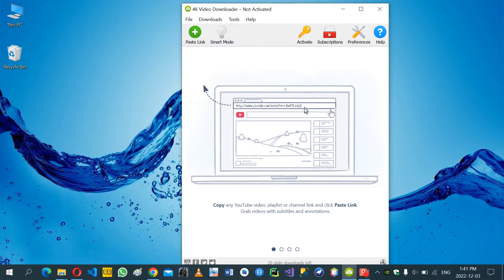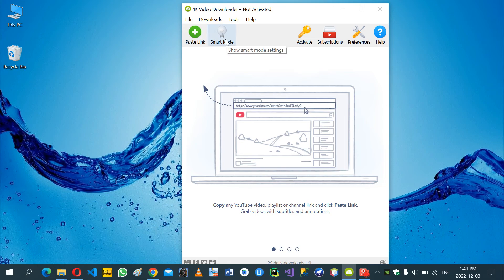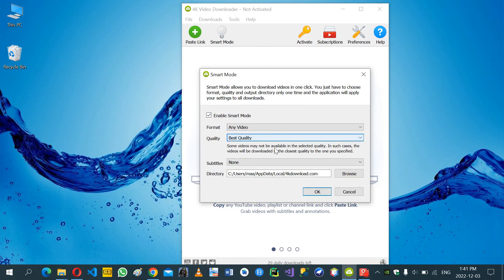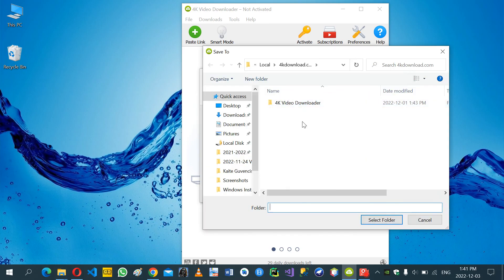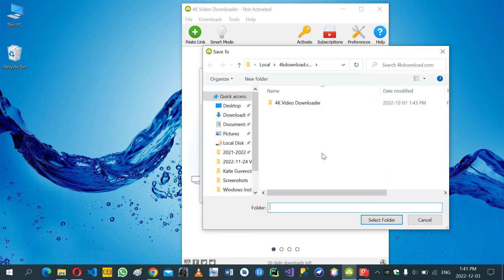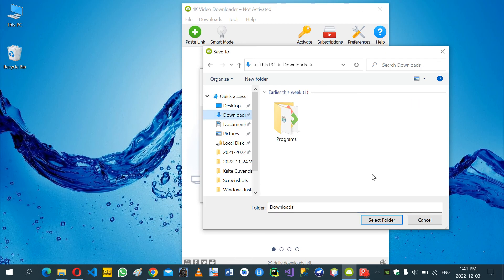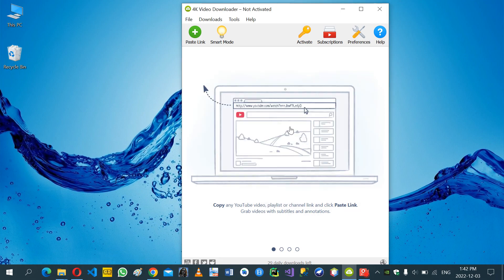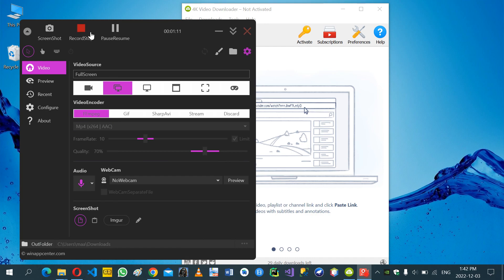4k Video Download - Smart Mode | Change Directory (2023)